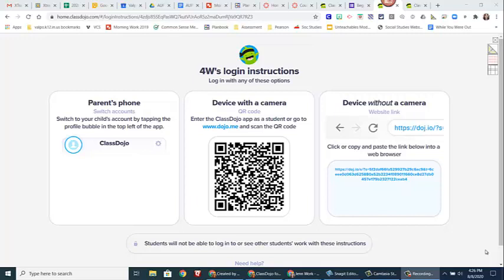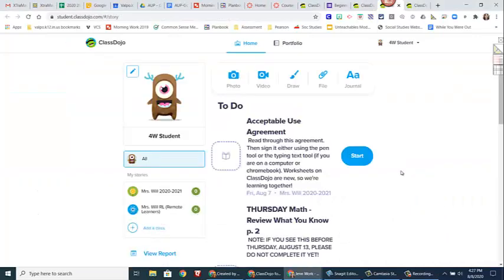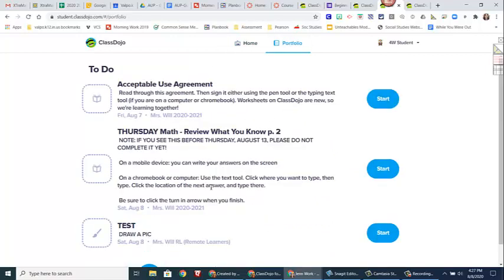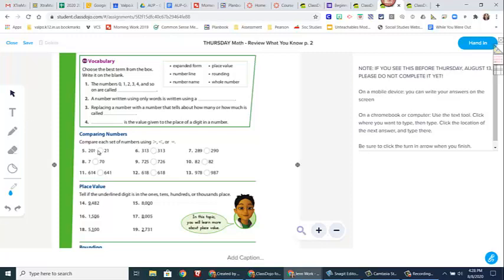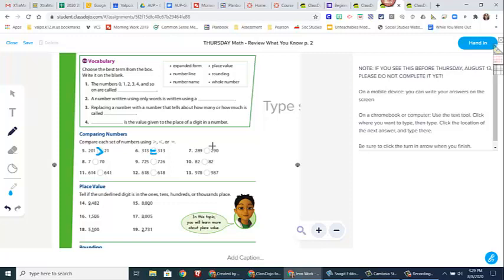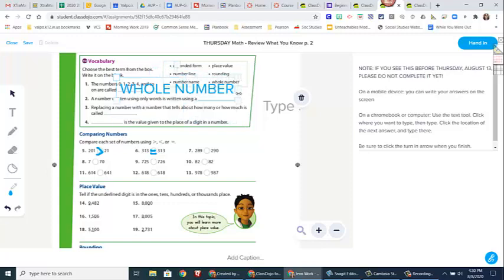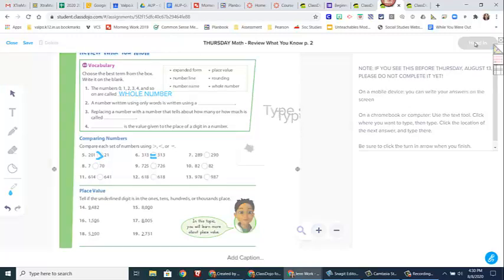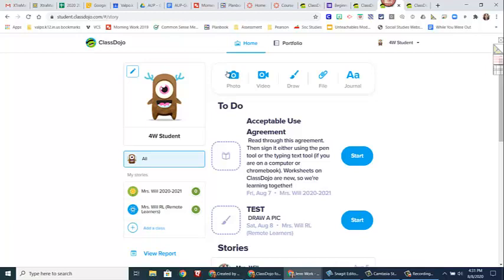Class Dojo Worksheets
This video will show you how to activate your student account, then walk you through completing a worksheet.